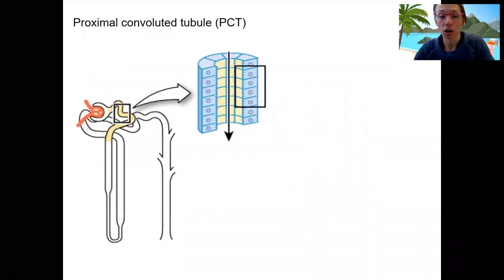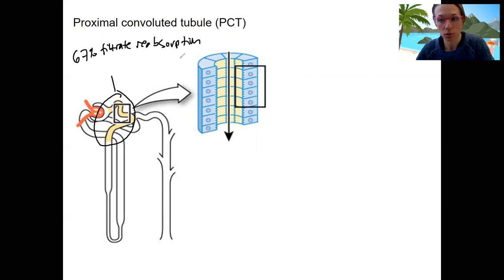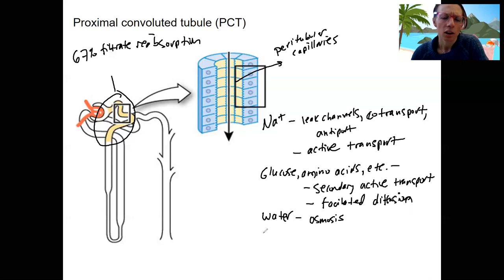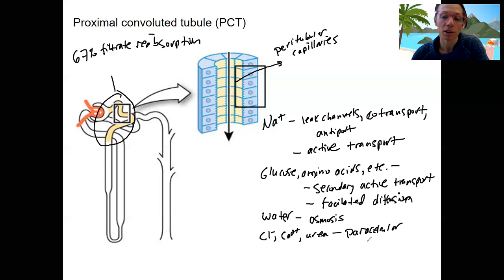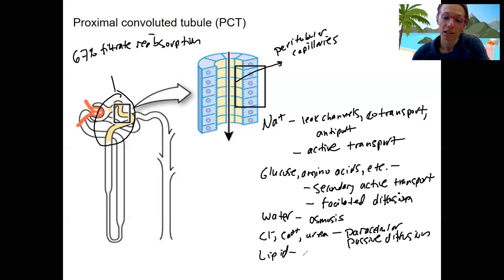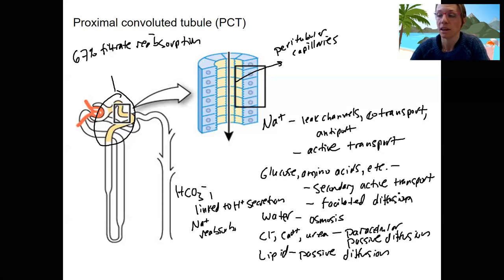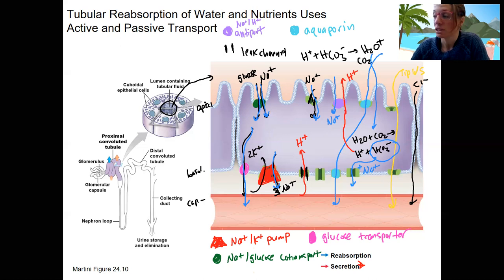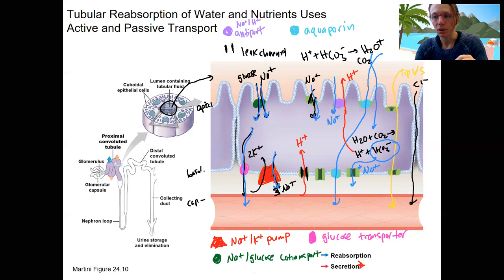13.4 PCT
Describe what occurs at the proximal convoluted tubule, describing the detailed mechanisms of tubular reabsorption.